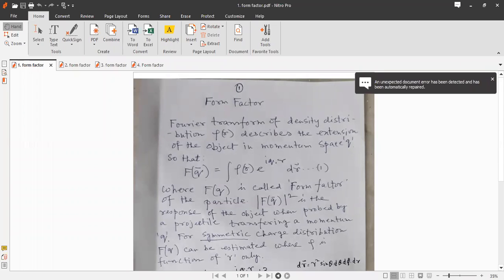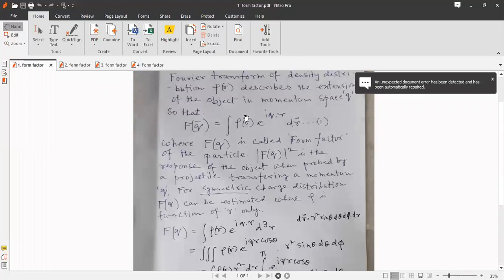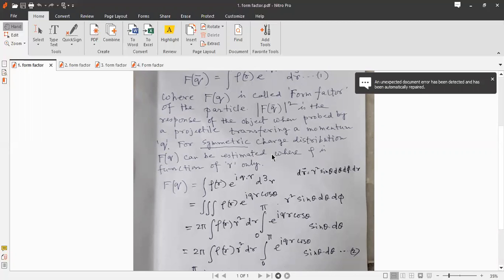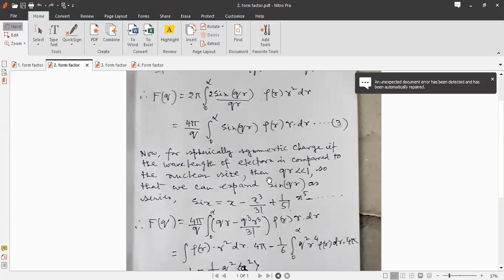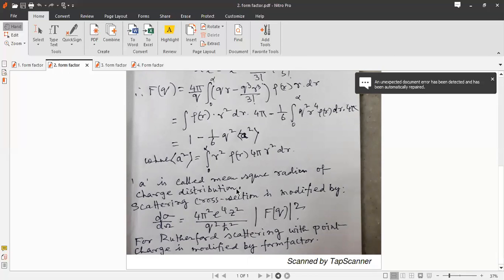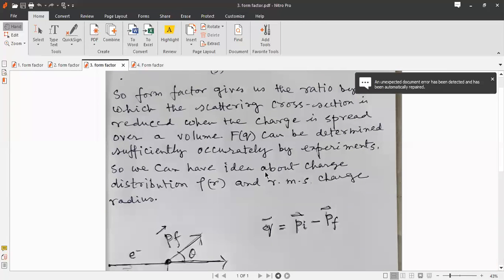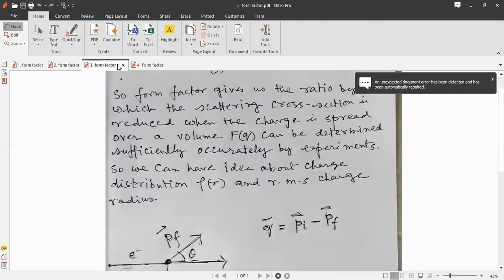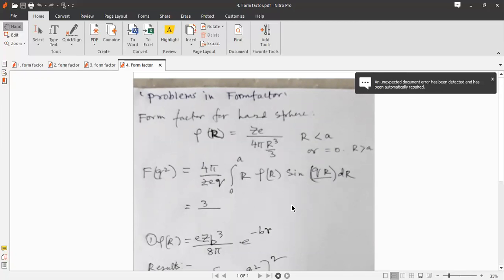Formfactor video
Form factor is discussed with physical interpretation.